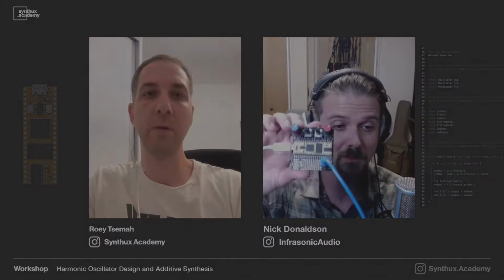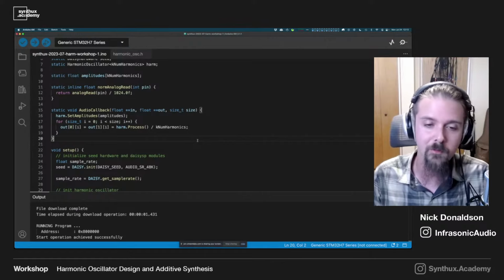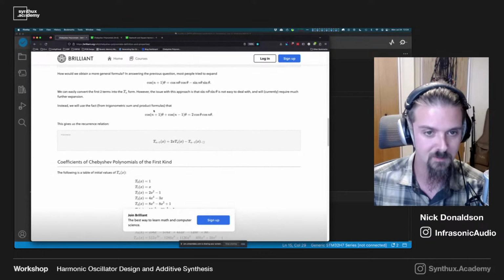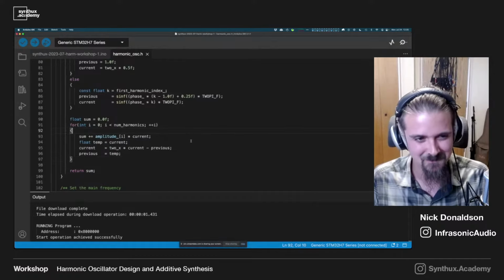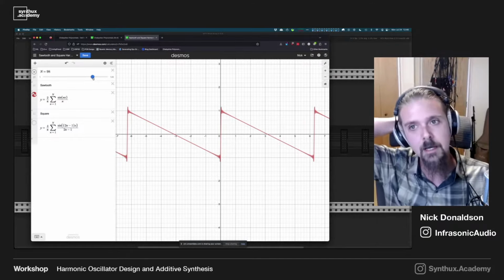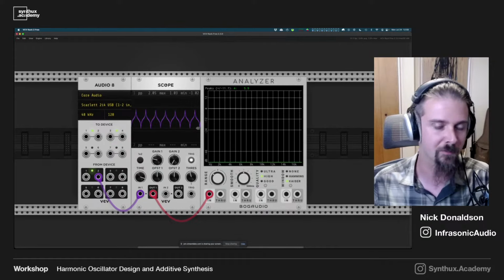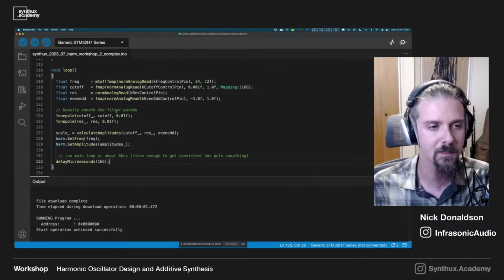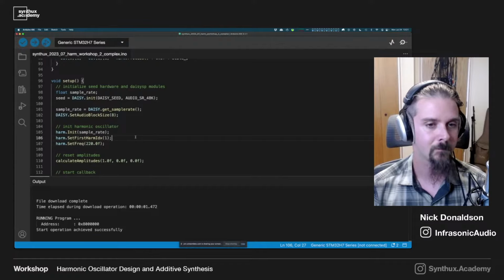Harmonic Oscillator and Additive Synthesis on the Daisy Seed with Infrasonic Audio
SIGN UP BELOW (FREE)

ABOUT SYNTHUX ACADEMY
Synthux Academy is a non-profit organization committed to providing design and engineering education to musicians, artists, and makers. Our mission is to empower individuals by equipping them with the skills necessary to bring their creative visions to life.